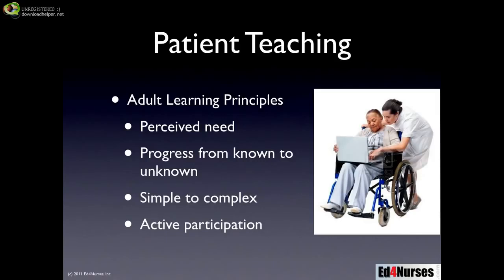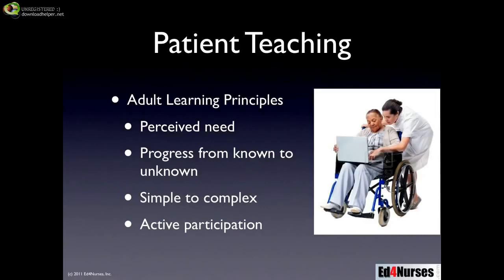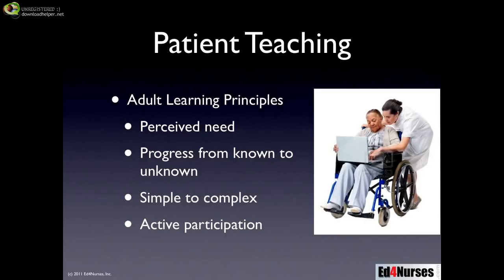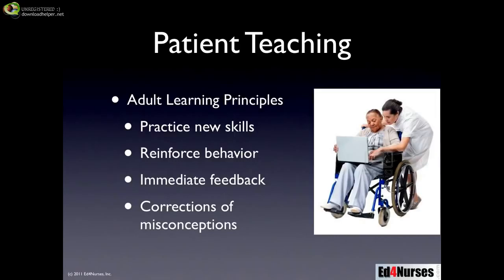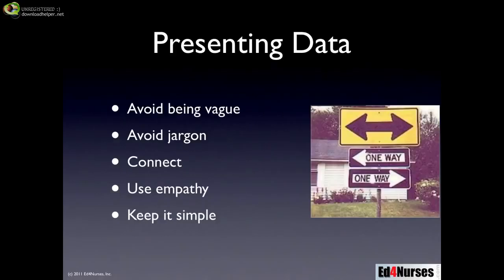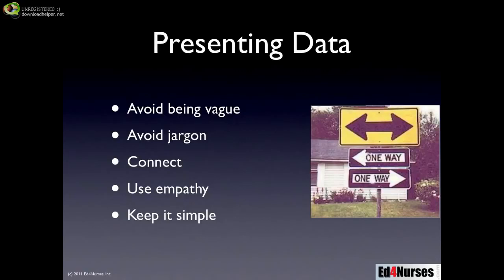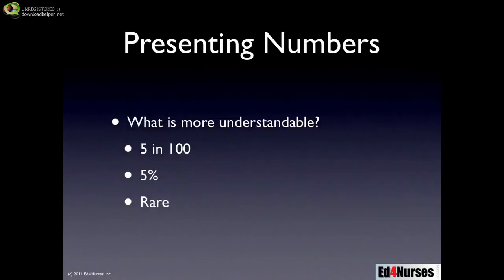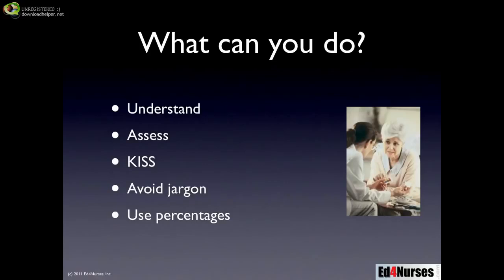Patient Teaching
health education